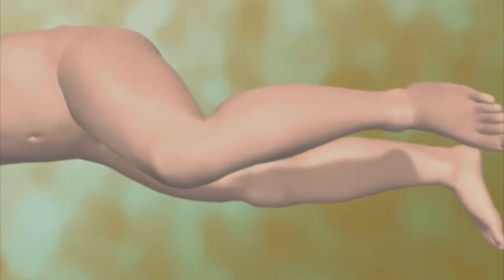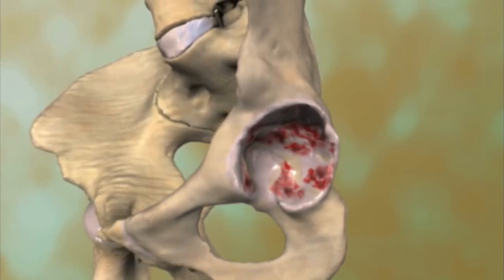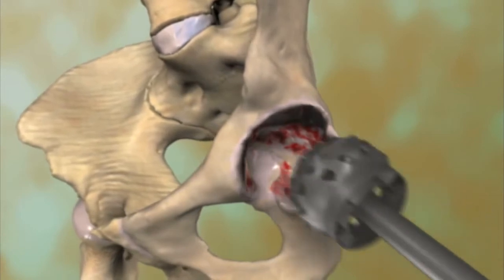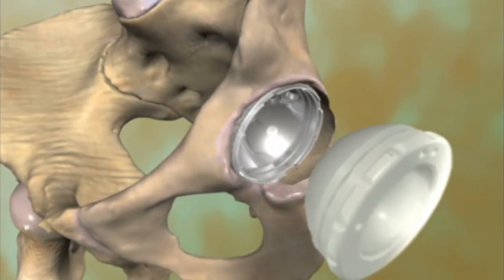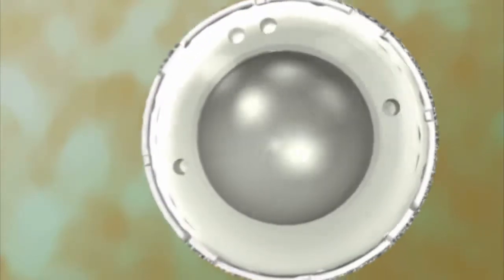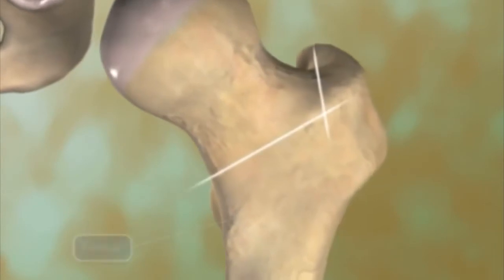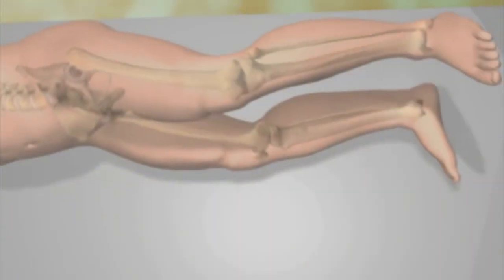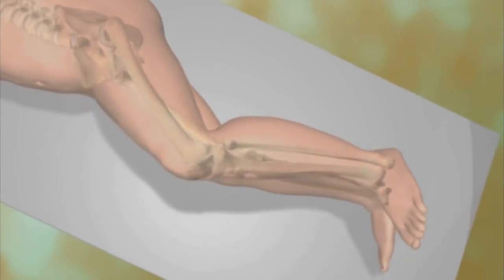Robert Donnelly MD, PhD: Total Hip Replacement